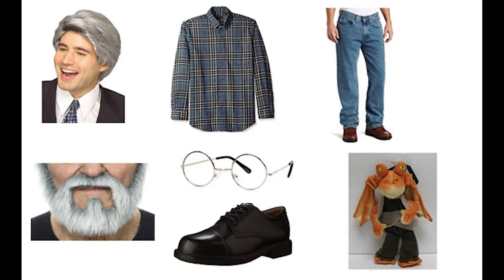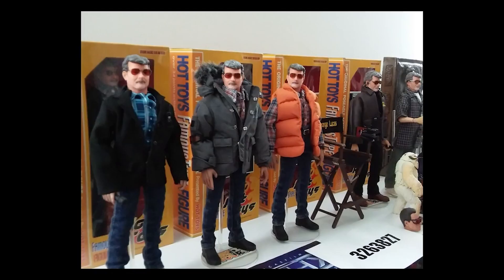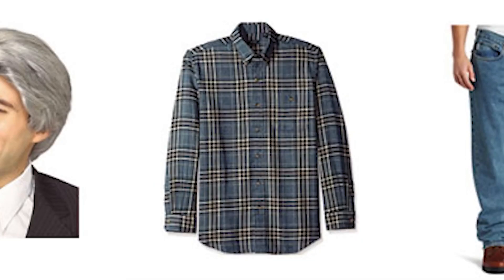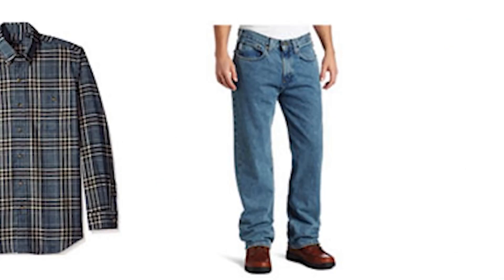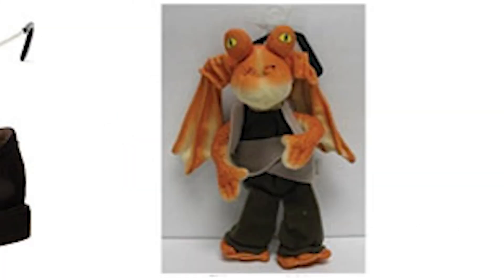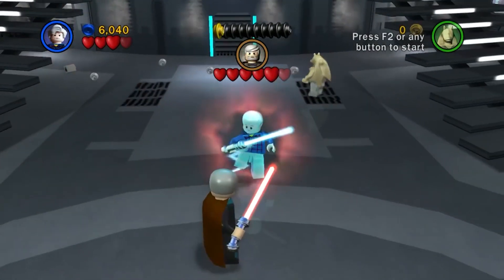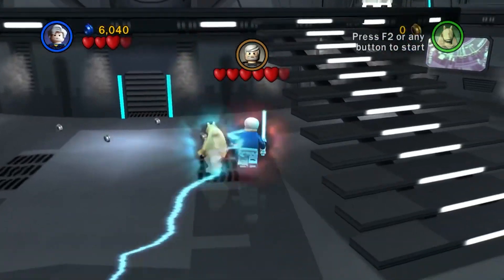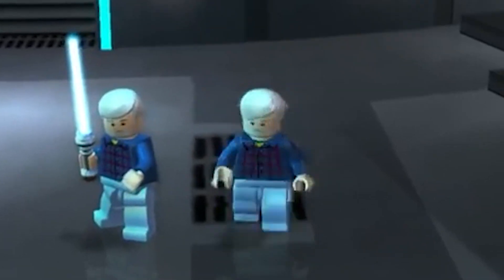how to GEORGE LUCAS